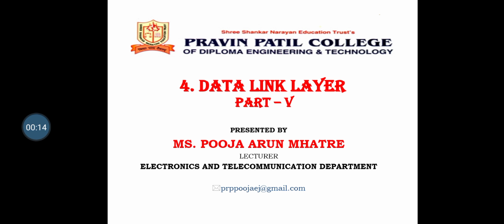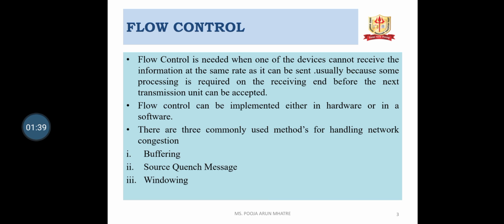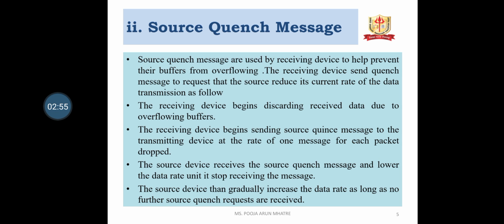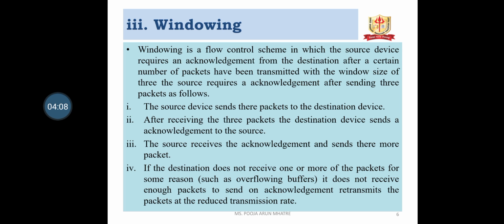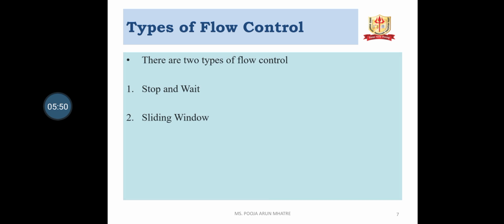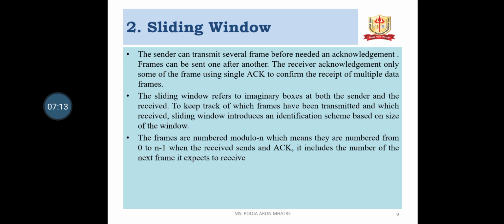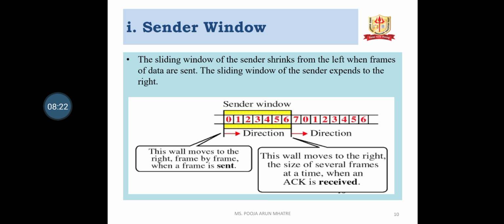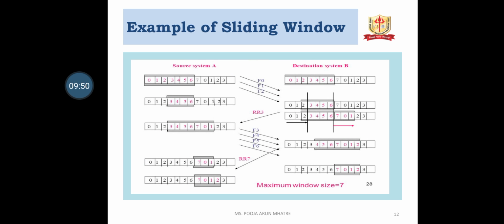4 Data Link Layer Part V